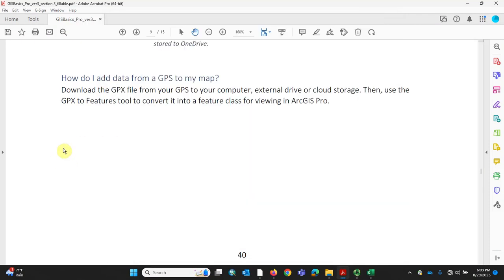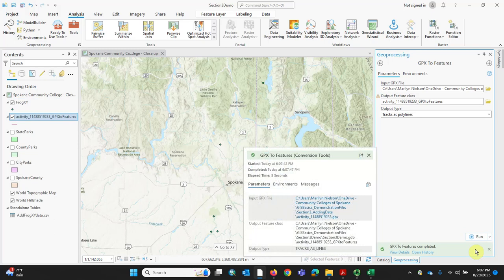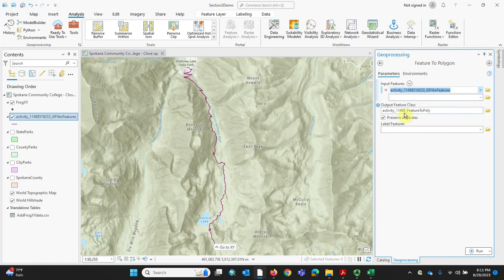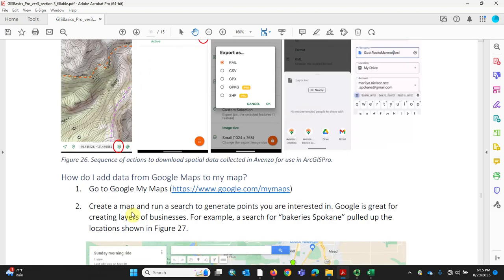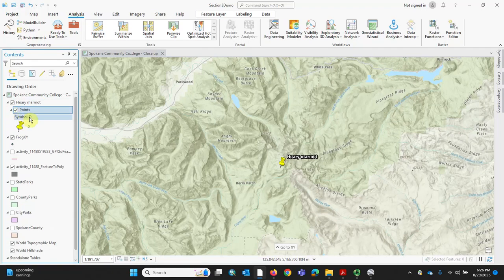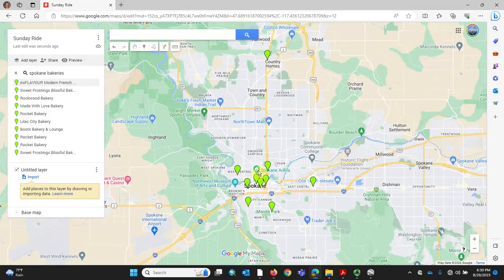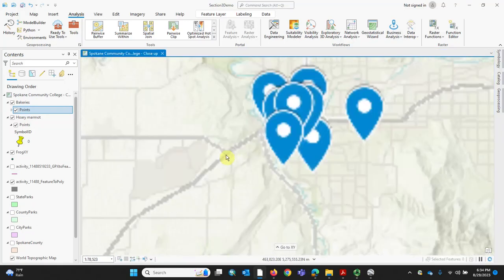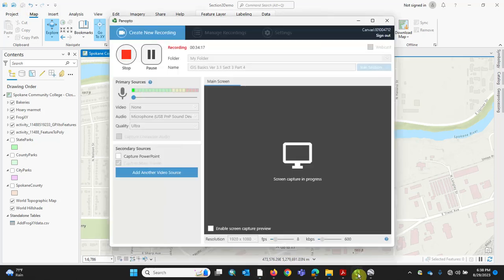Section 3 Navigating Maps and Data Part 4